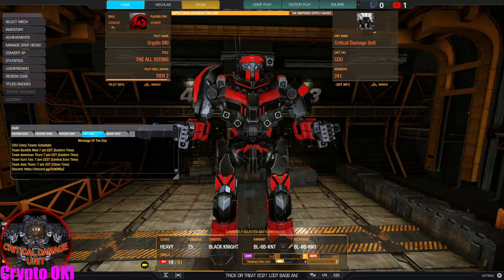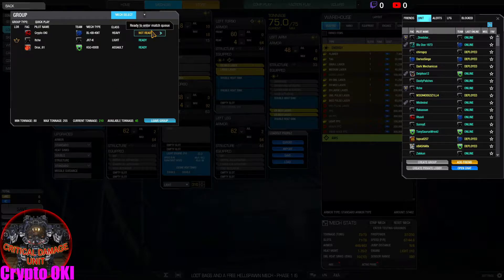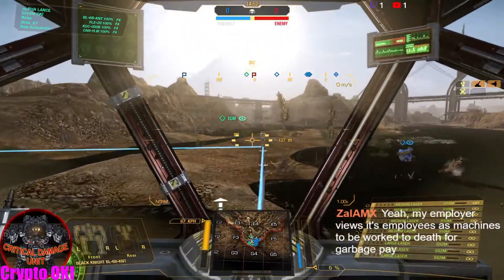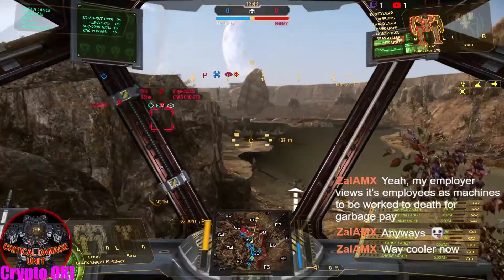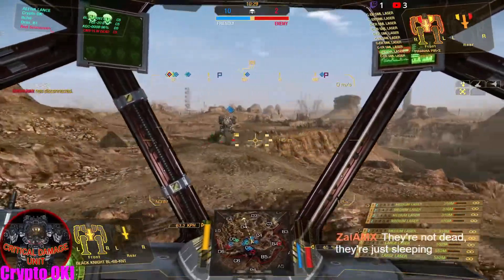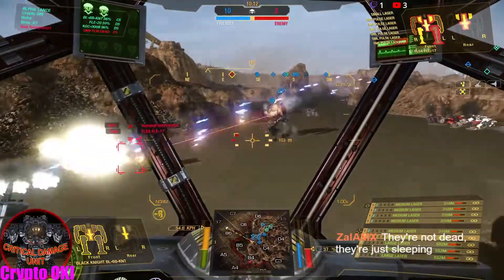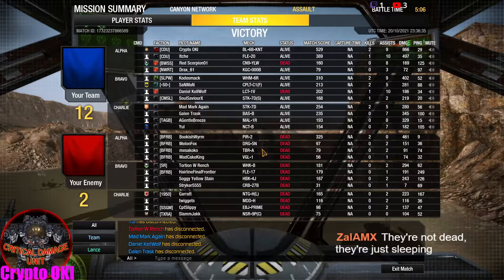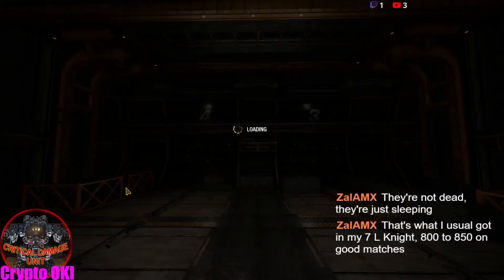Mech Review: Black Knight 6B, 3xLL, 6ML, BMechWarrior Online (MWO), Crypto OKI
Review: Black Knight 6B, 3xLL, 6ML, BMechWarrior Online (MWO), Crypto OKI
MechWarrior Online (MWO), Game Play, Beginners Guide, Mission Review, and Vanity Items

officially launched in September 2013 by Piranha Games for Microsoft Windows.
The game takes place within the larger BattleTech universe.